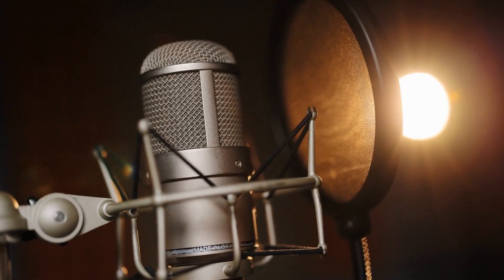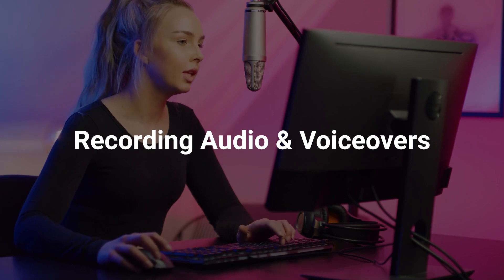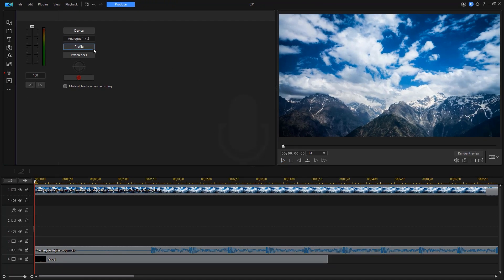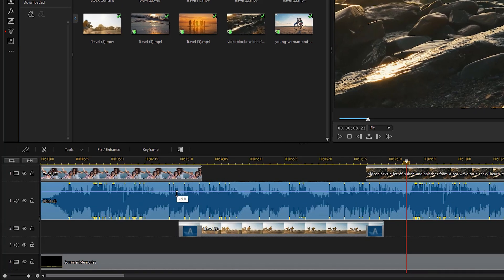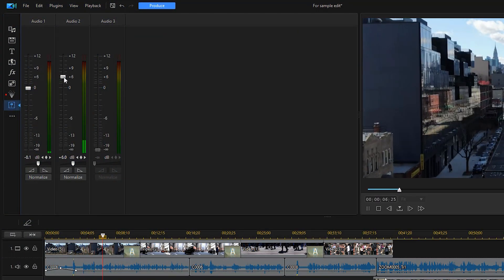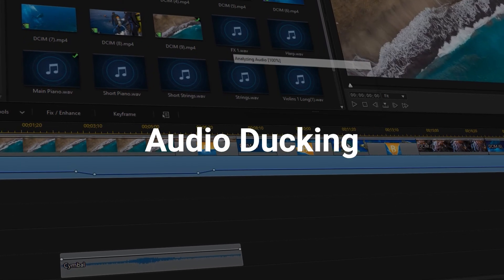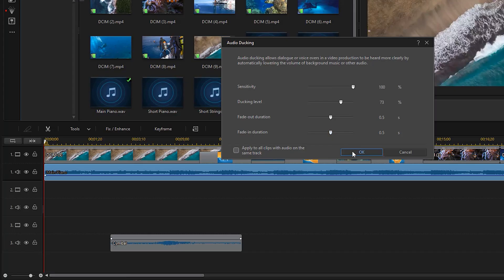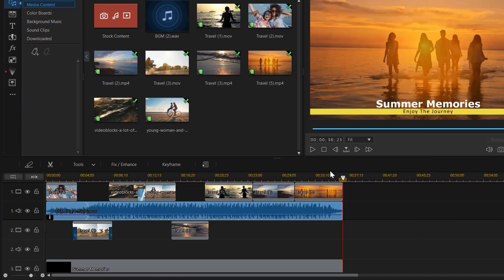How to Record & Edit Audio – Tutorial for EASY Audio Editing Software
In this beginner's guide, you'll learn everything you need to know to edit great-sounding audio for any video project. In part one of this series, we explore valuable tips for PowerDirector to produce crisp, clear, and professional-sounding audio in minutes. PowerDirector and AudioDirector are great for beginners looking for audio editing software for PC or Mac.

0:00 Overview for Audio Editing Software
1:00 Recording Audio & Voiceovers in PowerDirector
1:44 Basic Audio Editing
3:04 Audio Ducking
3:48 Audio Smart Fit